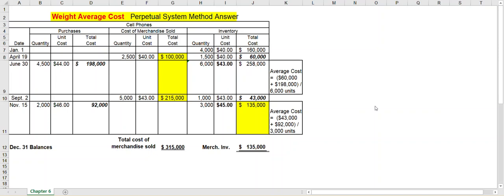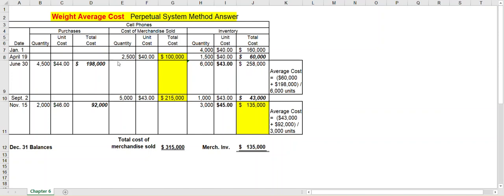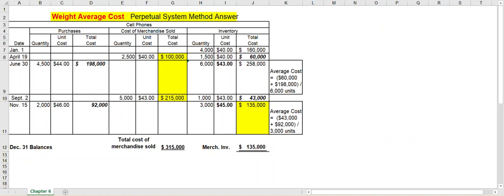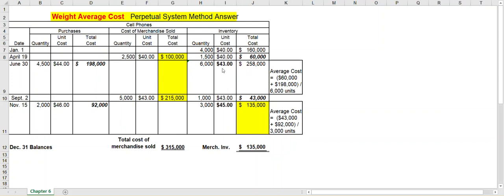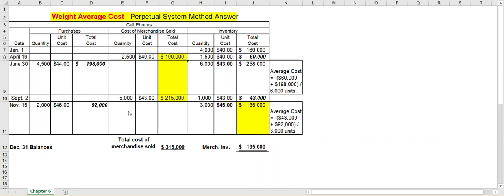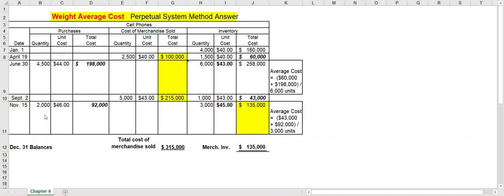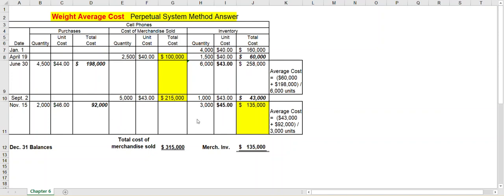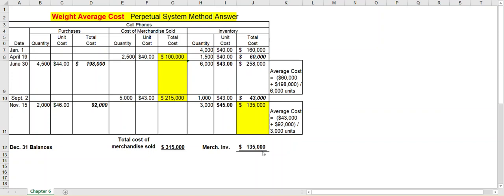Financial Accounting - Chapter 6 - Weighted Average Perpetual Inventory System - 2025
Weighted Average Perpetual Inventory System